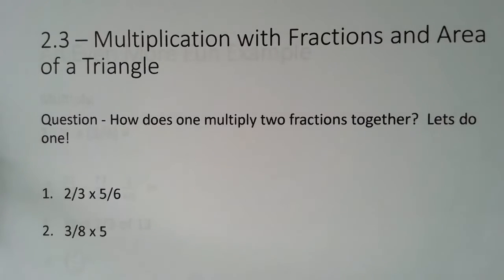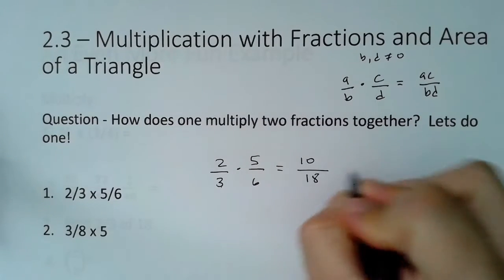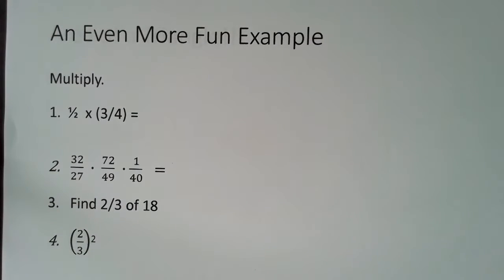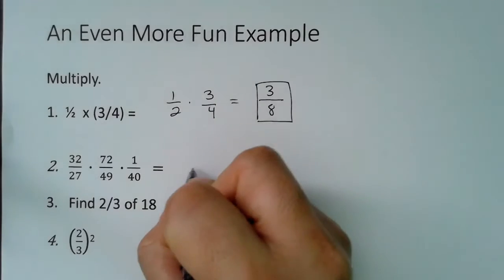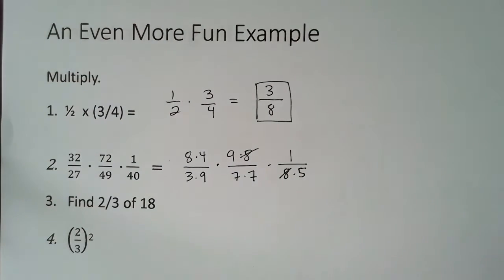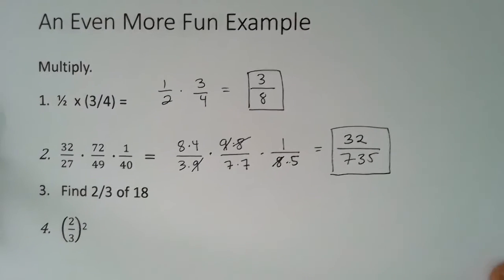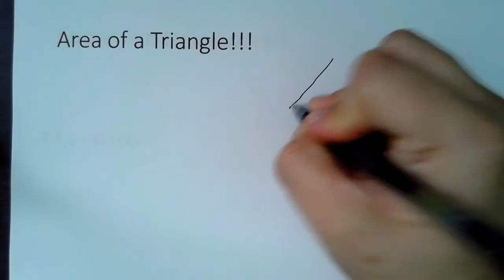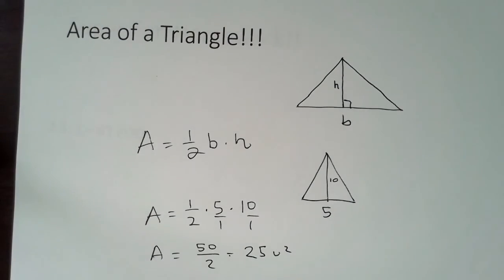2 3 Lecture Video DM